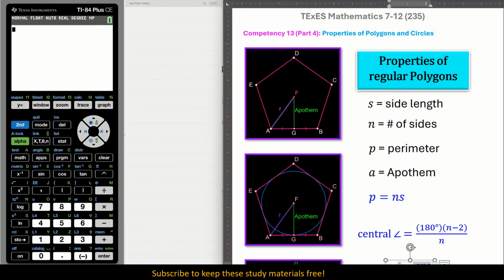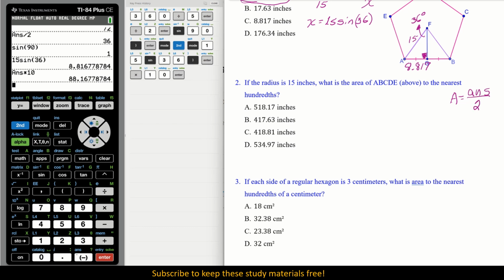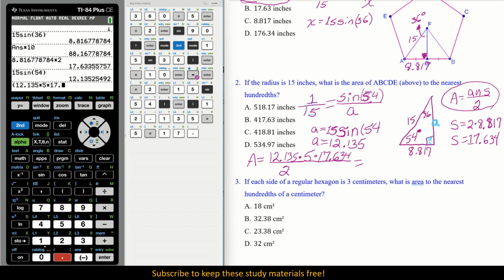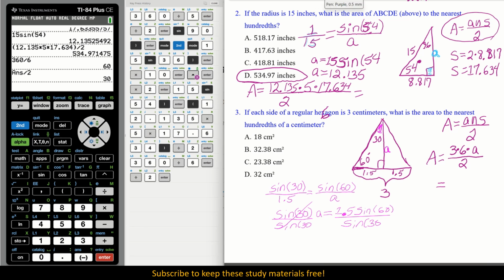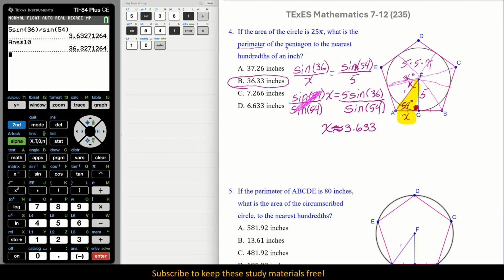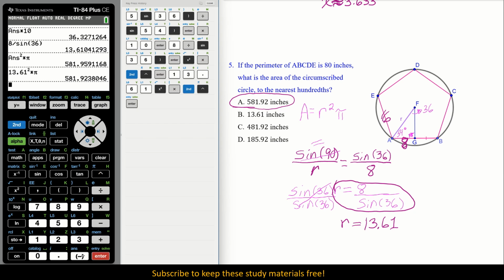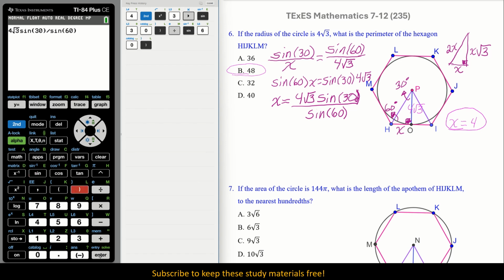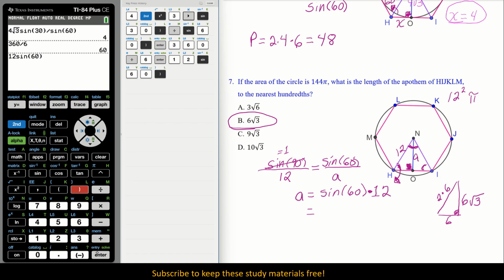TExES 7-12 (235) Math Exam Competency 13: Practice Part 4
Properties of areas and portions of Circles:,
      * Regular Hexagons,
      * Regular figures and inscribes circles,
      * Regular figures and circumscribed circles